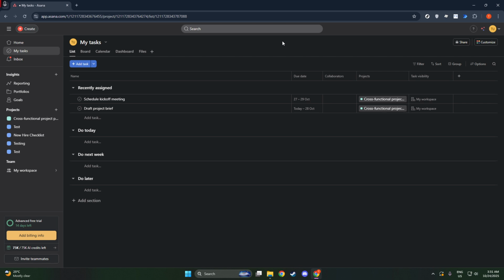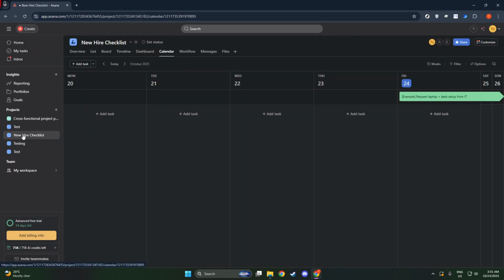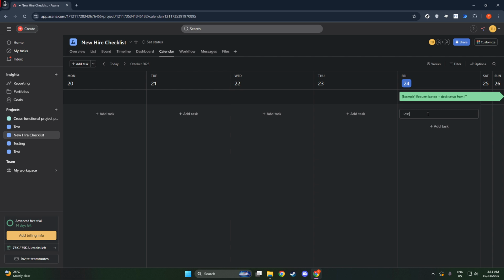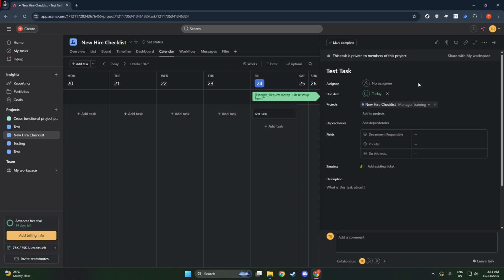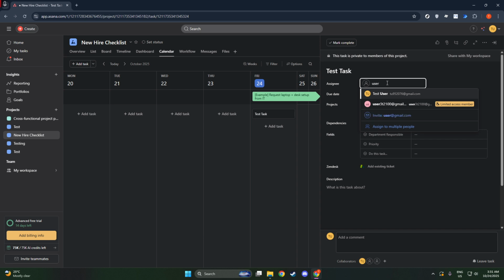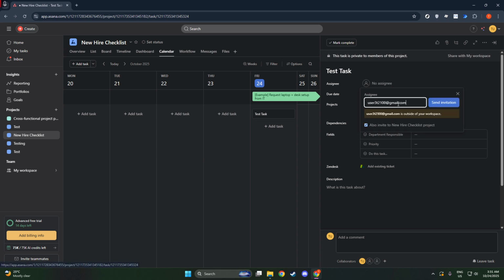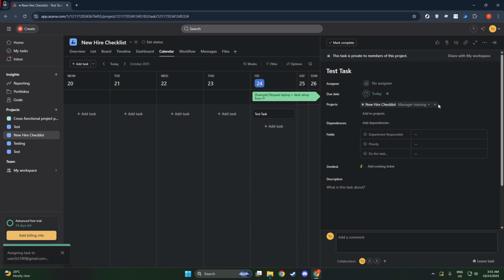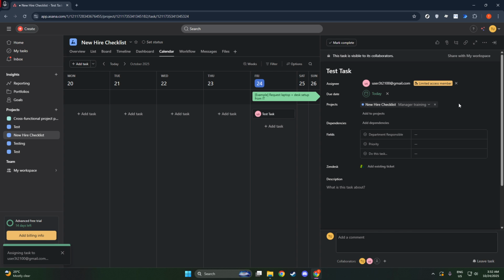How to Create and Assign Tasks in Asana [2025 Guide]